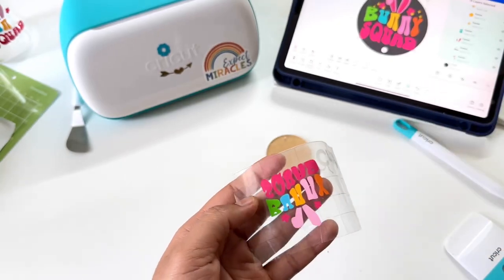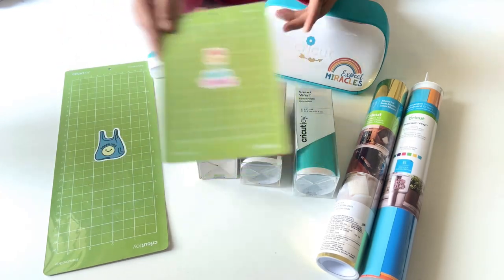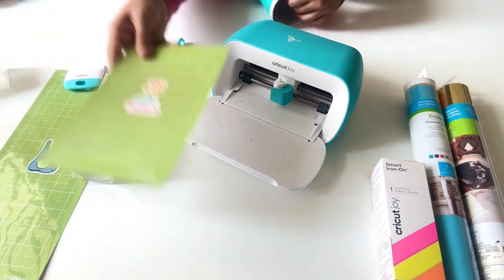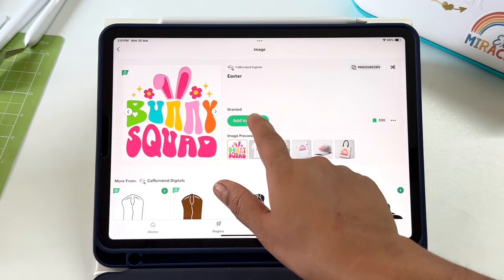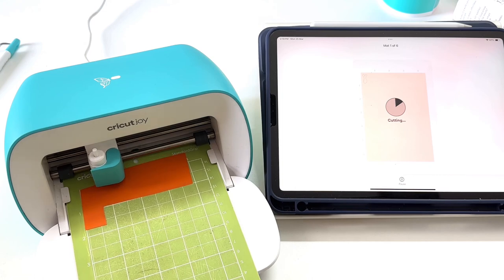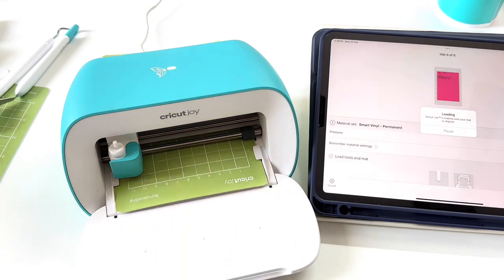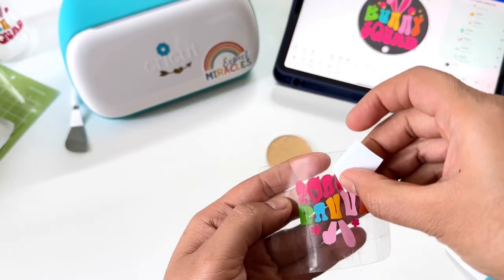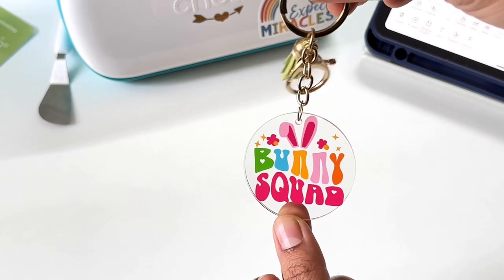CRICUT JOY and VINYLS ? SMART, Permanent or Removable | How to use easily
EVERYTHING You need to know about CRICUT JOY | DIY machine

Crafting with Cricut

How to use Cricut
Make Custom Craft
How to use Cricut Joy
Making cards with Cricut Joy
Customised Crafts

These are the links to some of my informative videos on Cricut Joy